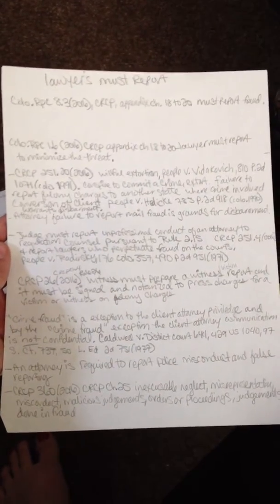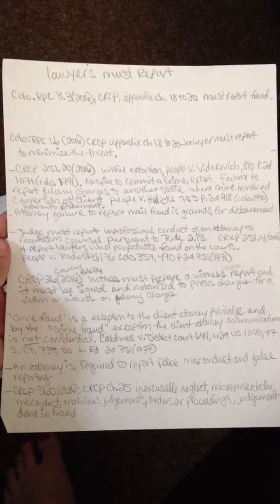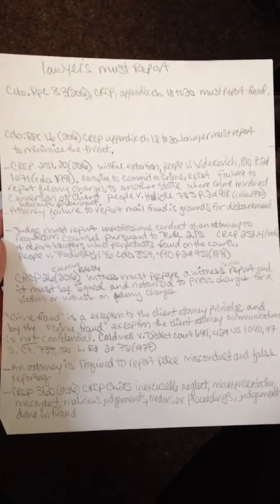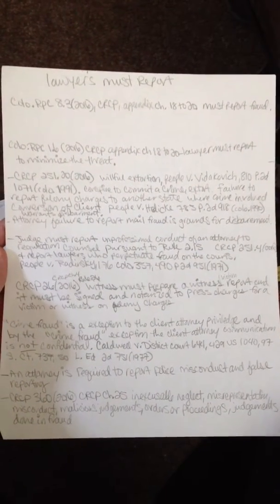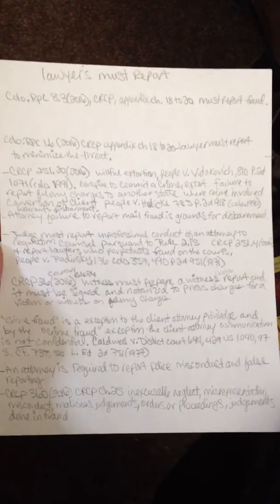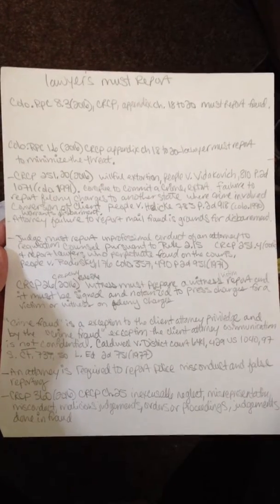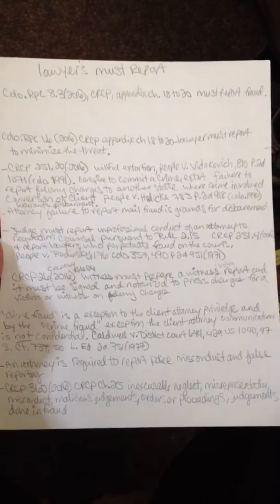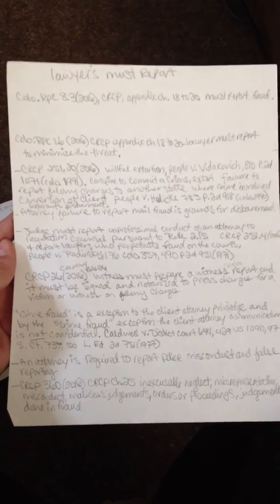Laws Violated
You judges CAN be sued.  I don't care what they try to lie and tell you or me but the law states bad judges can be sued.

SUE THEM GET THE NERVE AND THE STRENGTH PEOPLE AND CLEAN UP AMERICA AND SUE WOULD YA PLEASE.  IF WE ALL START DOING THIS THE BAD JUDGES WILL THINK TWICE ABOUT HURTING US DELIBERATELY.